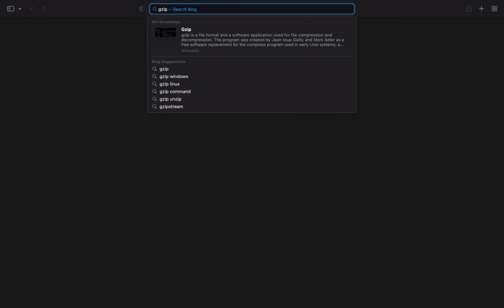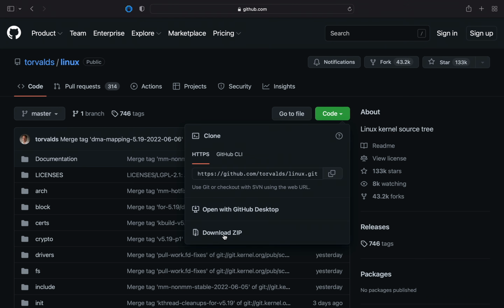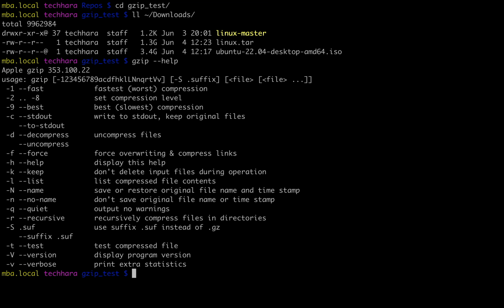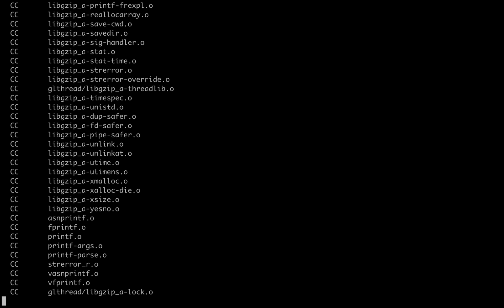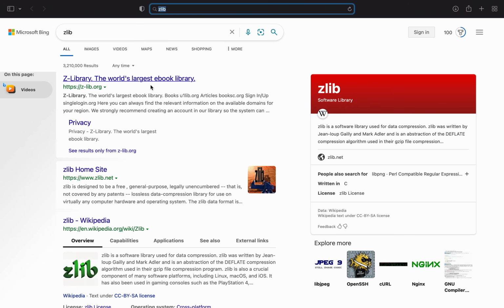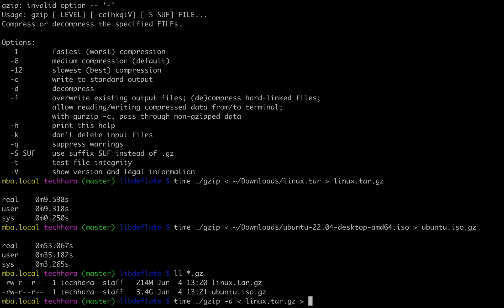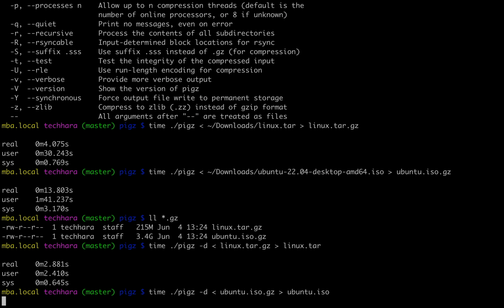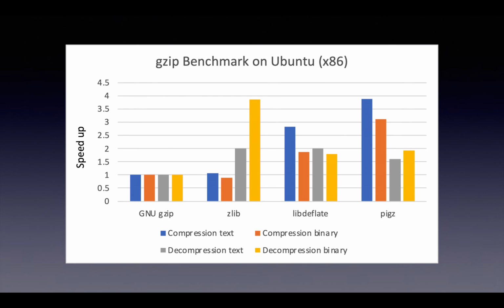Speed up your GZIP compression by 5x!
GZIP is a very popular data compression format widely used. macOS and Linux come preinstalled with gzip program I was curious how the standard bundled gzip on macOS and Ubuntu compares with other alternatives. After running the benchmark, I have decided not to use the stock version of gzip on Ubuntu.